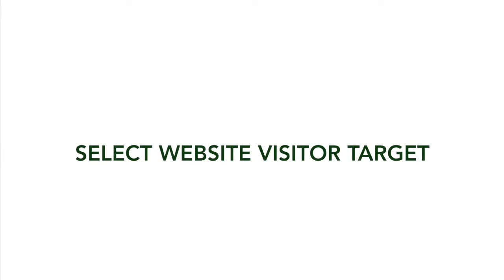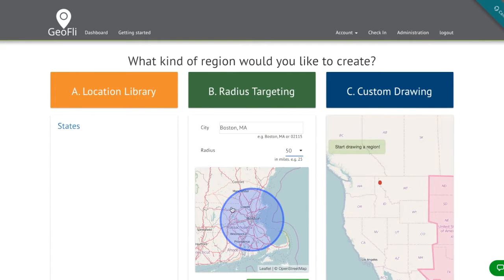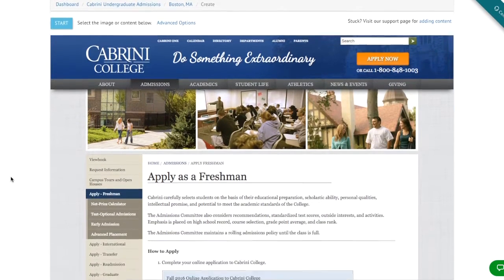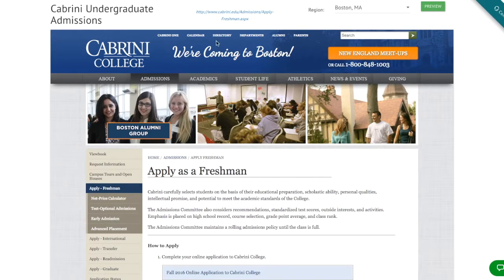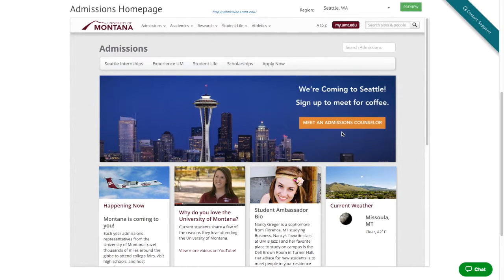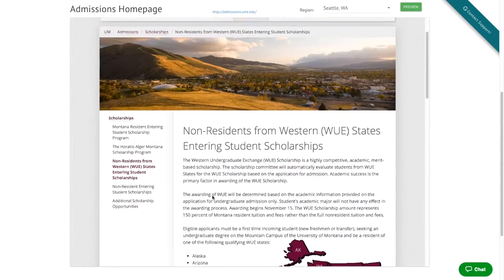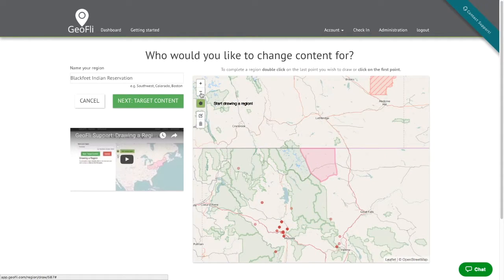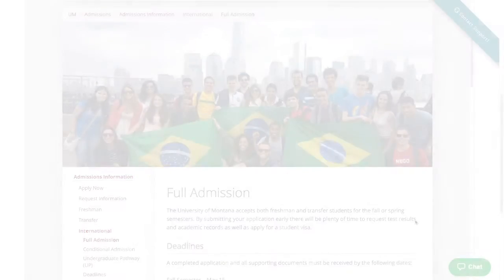Cabrini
GeoFli allows anyone to change and replace website content based on their visitor's geographic location.